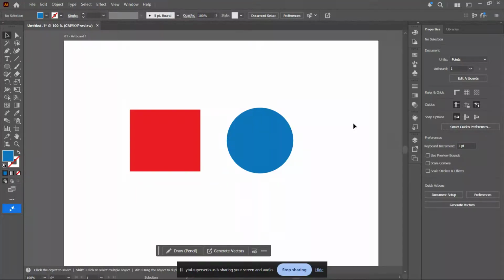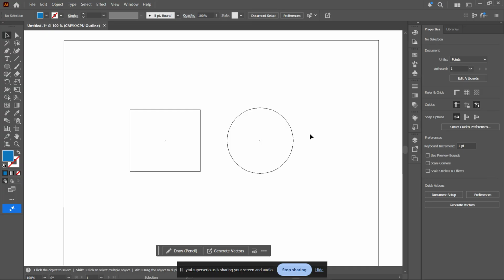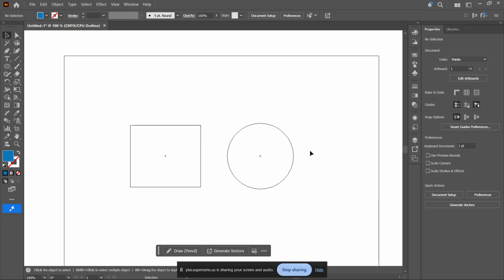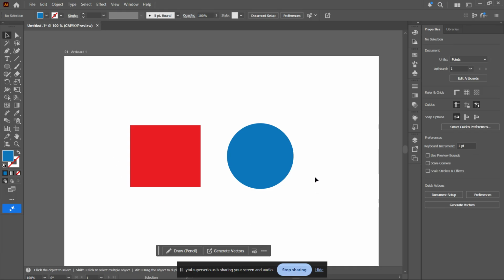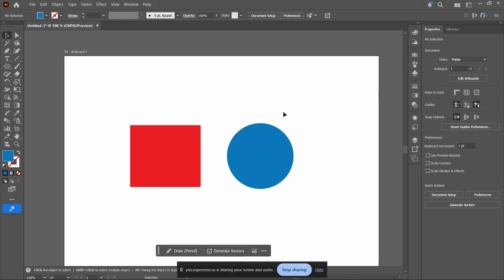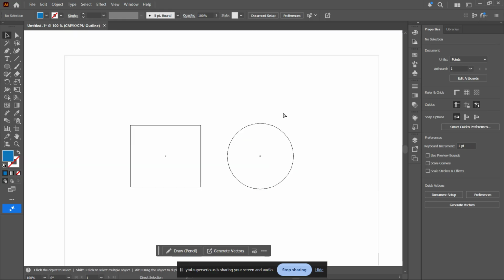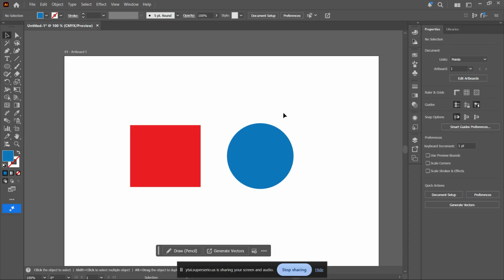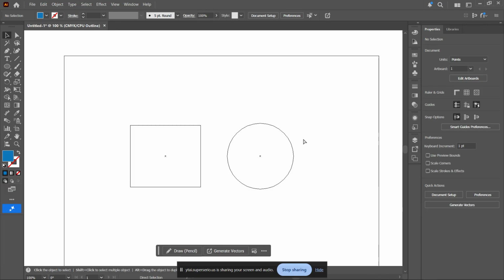How To Get Out Of Outline Mode In Adobe Illustrator (2026 Easy Guide)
Learn how to exit Outline Mode in Adobe Illustrator using the View menu or a simple keyboard shortcut. This quick guide helps you switch back to normal preview in seconds.

Timestamps:
0:00 Introduction
0:41 Using The View Menu Method
2:03 Using The Keyboard Shortcut (Ctrl + Y)
2:52 Quick Recap And Outro
3:11 End